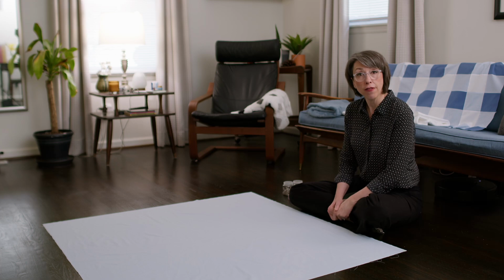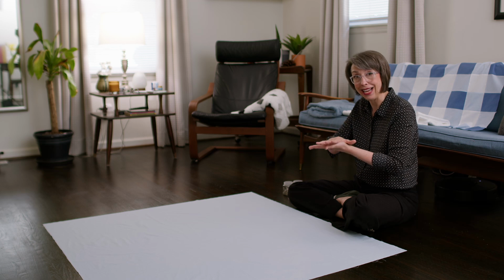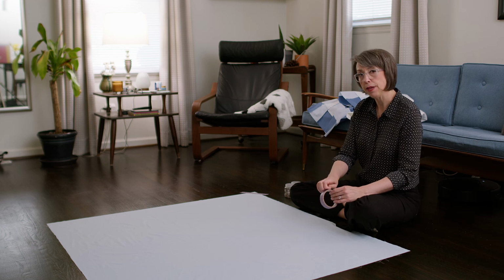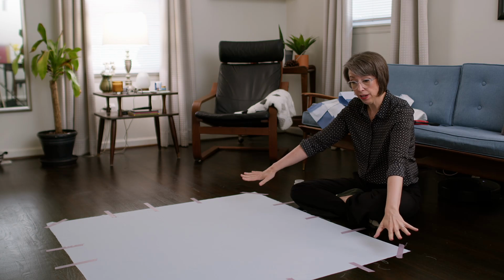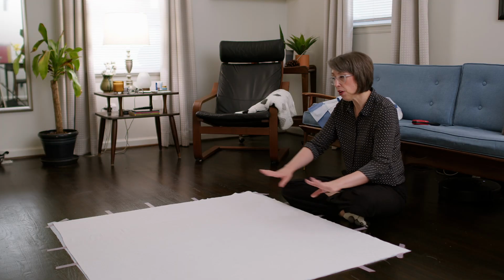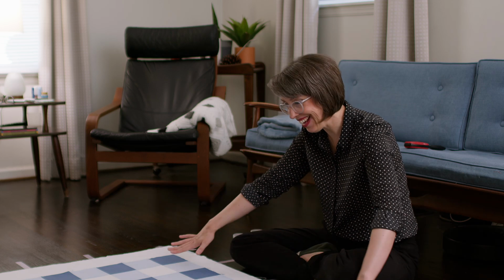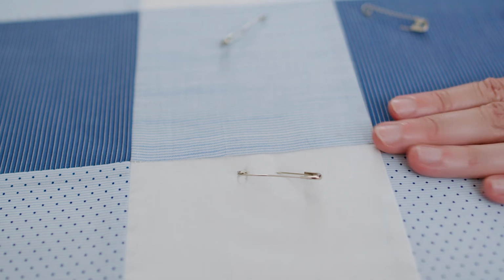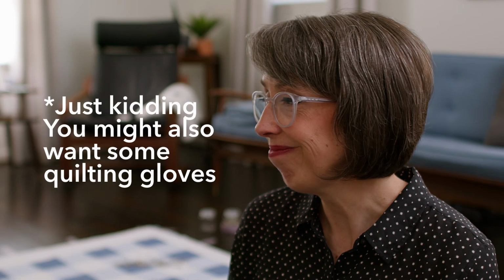Easy First Quilt With Men's Dress Shirts, Part 4 - Quilt Sandwich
The dreaded quilt sandwich. Some people love it, some people hate it. Of course, I have a lot to say and basting and making a great quilt sandwich.

My Favorite  Tools:
CUTTING

0:00 - Intro
0:26 - Backing
4:54 - Taping Backing Down
9:00 - Batting
12:11 - Quilt Top
16:04 - Pinning
17:22 - Tools for Next Time